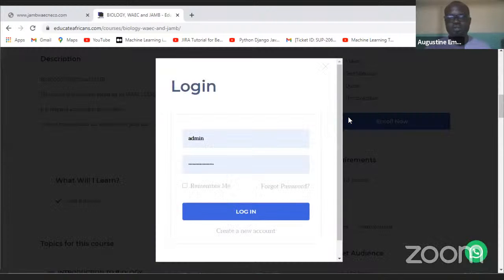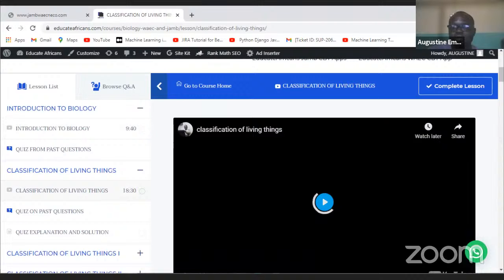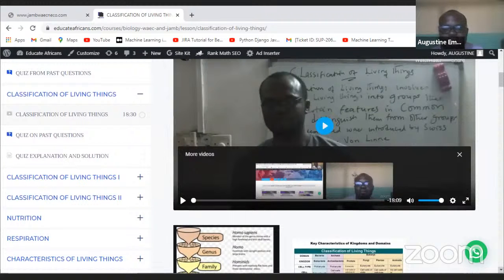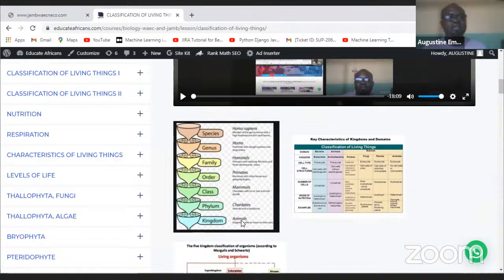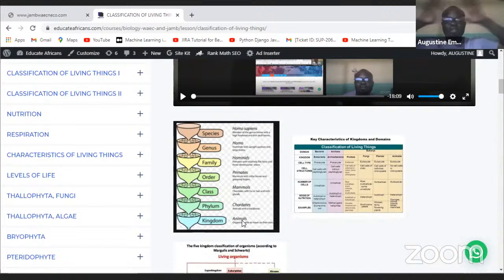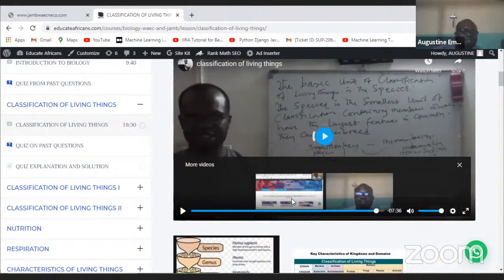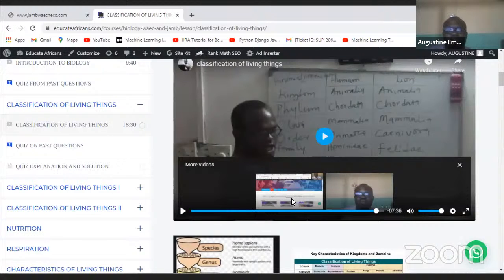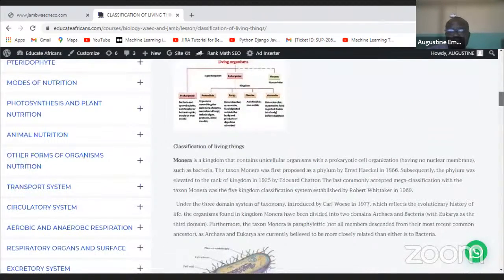WAEC, junior waec, Common Entrance classes, Biology, classification of living things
WAEC, junior waec, Common Entrance classes, Biology, classification of living things, kingdom, phylum, class, order, family, genus, species, binomial nomenclature, homo sapiens